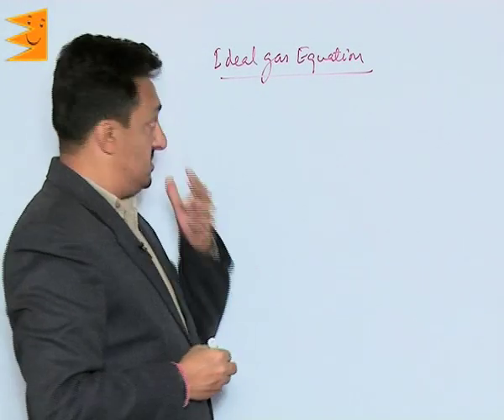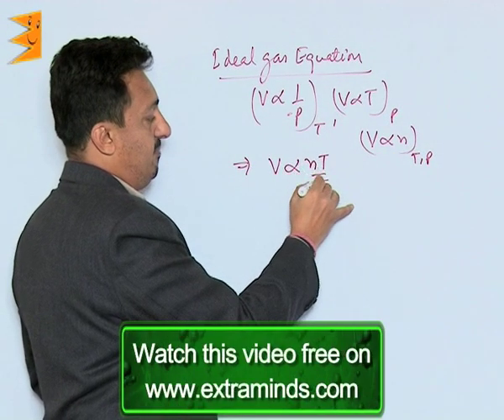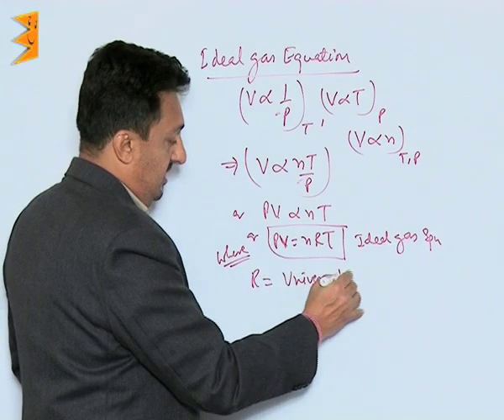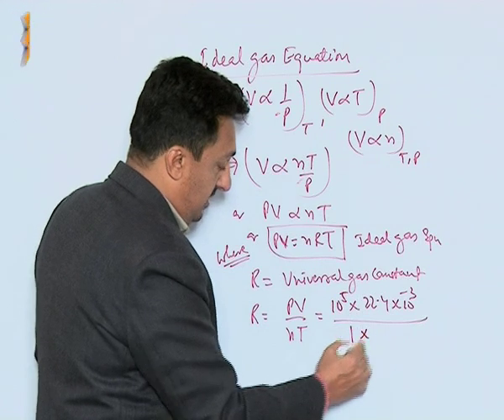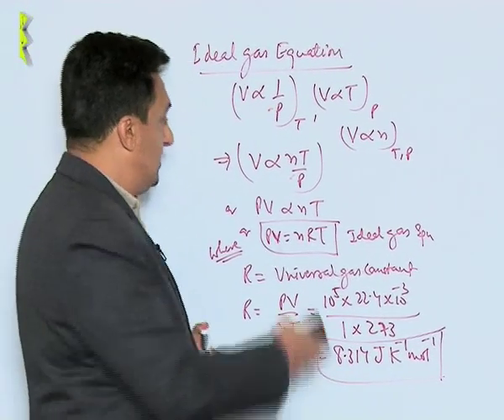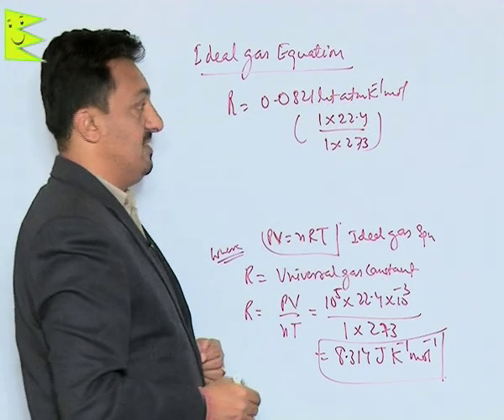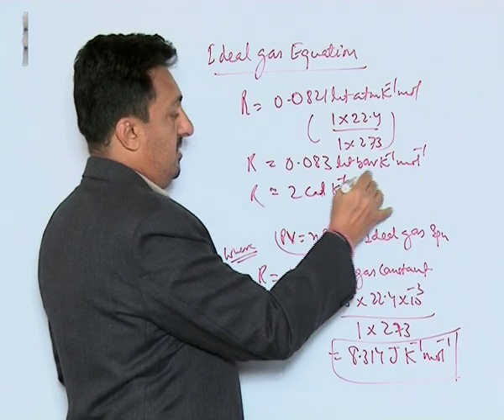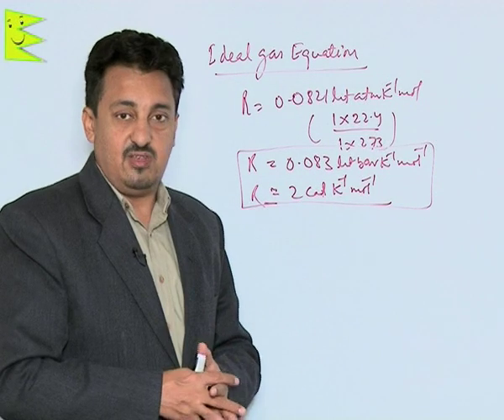CBSE Class 11 Chemistry State of Matter Ideal Gas Equation |Extraminds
Chapter: State of Matter
Topic: Ideal Gas Equation
Extraminds